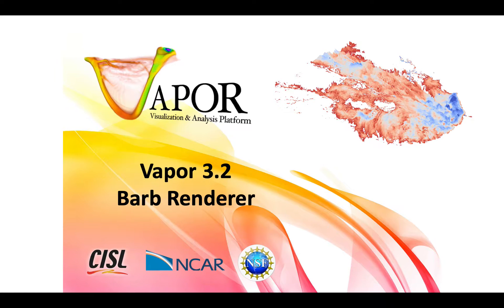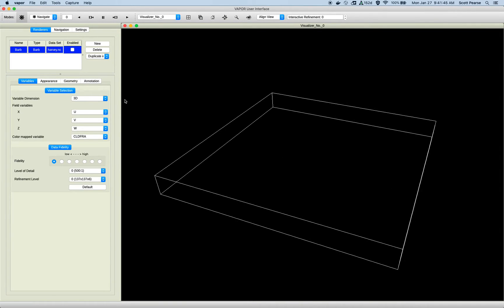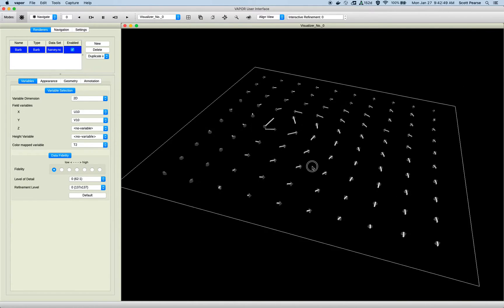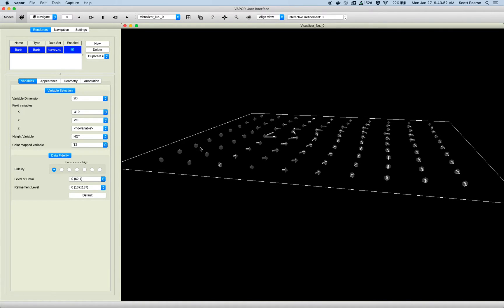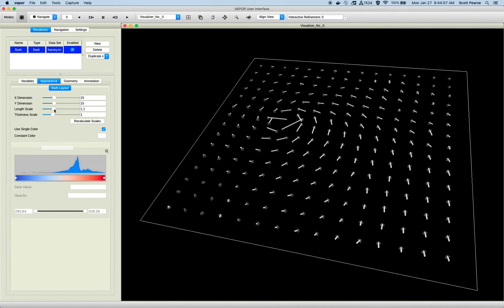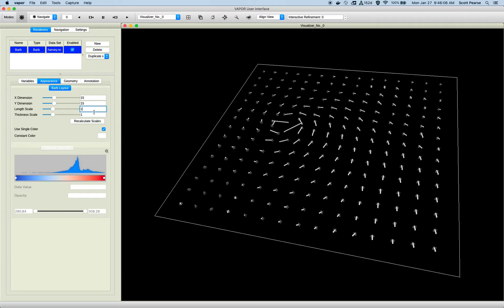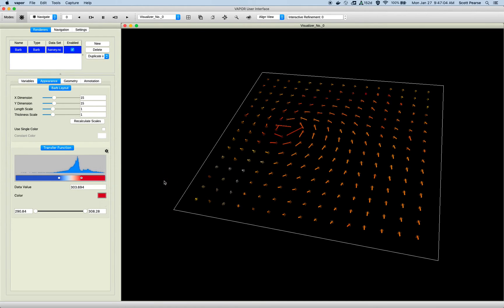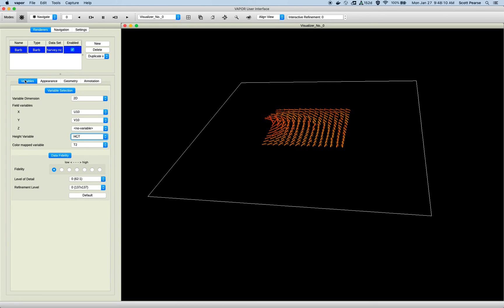Vapor 3.2 - Barb Renderer